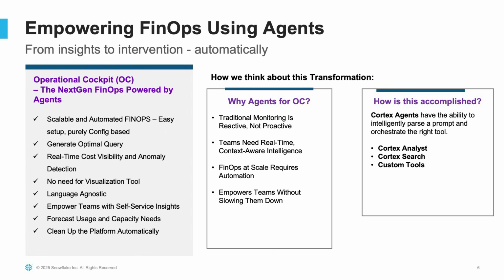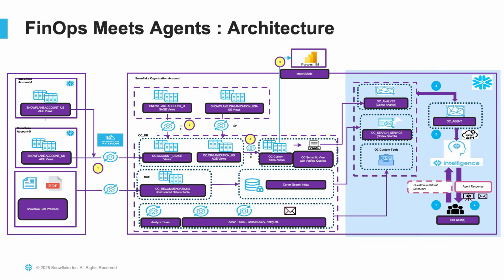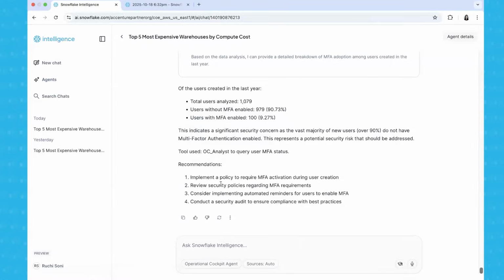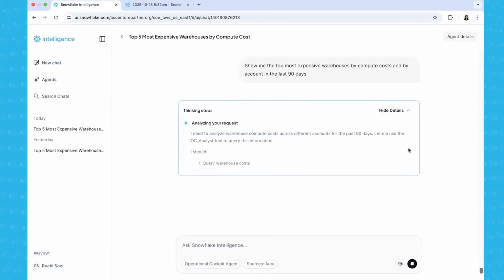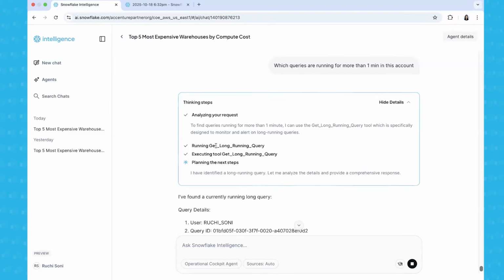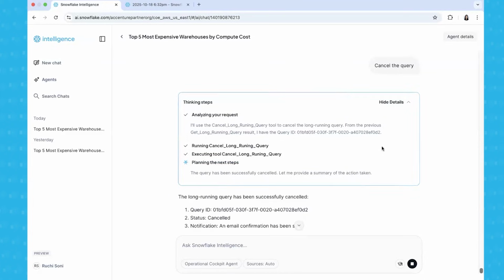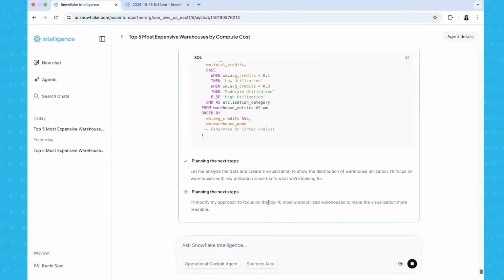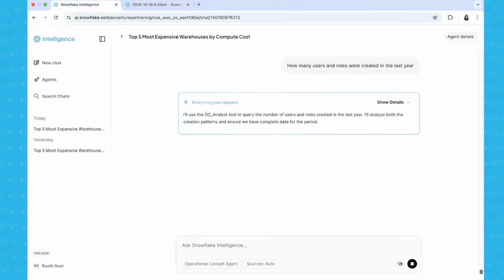FinOps Meets Agents: Automating Cloud Cost Intelligence In Snowflake With GenAI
As Snowflake adoption accelerates, so does the need for smarter cost governance. Join @Accenture Ruchi Soni in this session from BUILD 2025 to learn how to bring FinOps to life using GenAI-powered agents built in Snowflake. You’ll learn how to use native features like object tagging, Account Usage views, and resource monitors to track and allocate spend, and then take it further with autonomous agents that analyze usage patterns, flag anomalies, and deliver cost-saving recommendations in natural language. Built with Cortex, Snowpark, and Streamlit, these agents enable data, engineering, and finance teams to collaborate on spend optimization with minimal manual effort. Whether you're managing platform ops or cloud finance, this session offers a hands-on path to intelligent, automated FinOps in Snowflake.